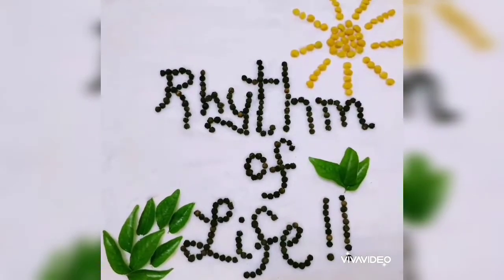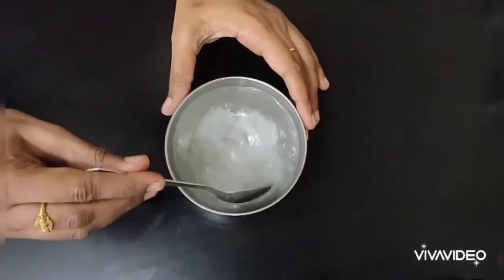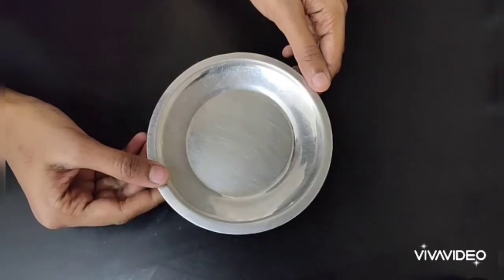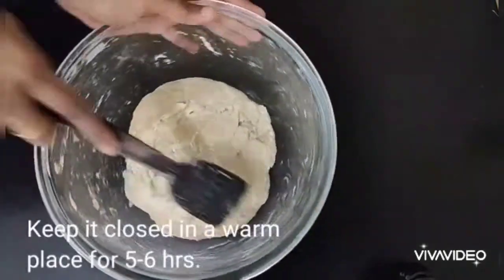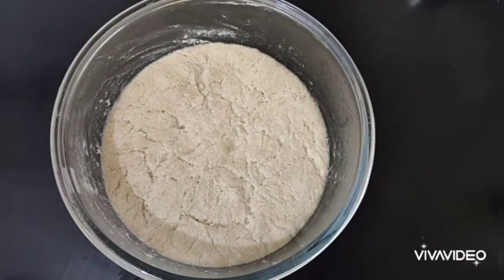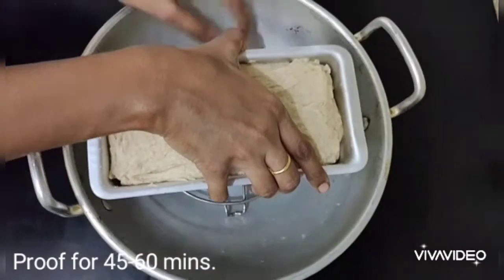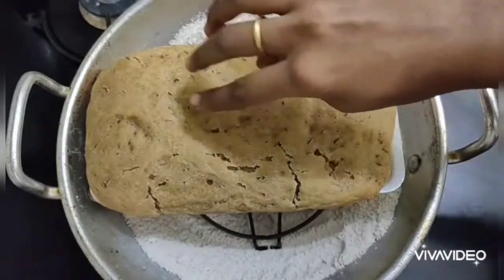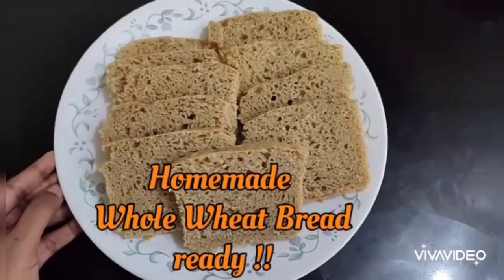Whole Wheat Bread Recipe (Without Oven)/Atta Bread Recipe/Homemade Bread(No Knead Bread)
Bread has become an almost mandatory ingredient of an Indian kitchen since it has become a part of everyday's breakfast or snacks recipes. Bachelors' and beginners' breakfast rely on bread.
And nowadays the name of 100% Whole Wheat or 100% Brown bread has become very familiar with the people especially those who are health conscious and on diet.
But have you ever noticed the ingredients list on the bread packets available in the market?
There are few points very crucial to be noted:
1. Breads claiming to be 100% whole wheat or 100% brown bread has just 40-50 % whole wheat and rest is refined flour or maida.
2. So many stabilizers, preservatives, leavening agents and what not?
Since bread has become almost a part and parcel of our daily life, why not prepare it at home?. And that too why cant it be completely made from whole wheat flour?
Now many of us might think of excuses of not having an oven. Or an women who has to do multitasking and take care of so many jobs at home and office cannot think of sparing 10-15 mins of her precious time for just kneading a dough. These are valid points to be really considered.
This recipe is a solution for all these problems.
Its a
NO OVEN
NO KNEAD
100% WHOLE WHEAT BREAD Recipe
Just attempt this once and know it yourself that how easy it is to bake your own healthy bread.